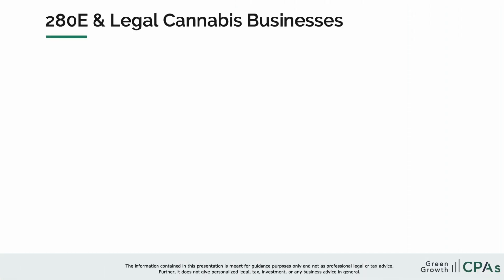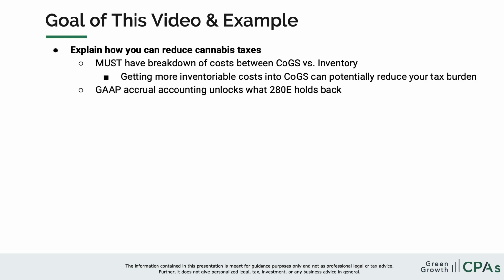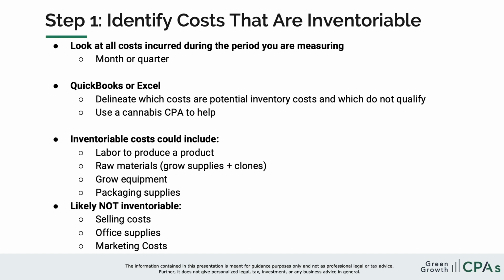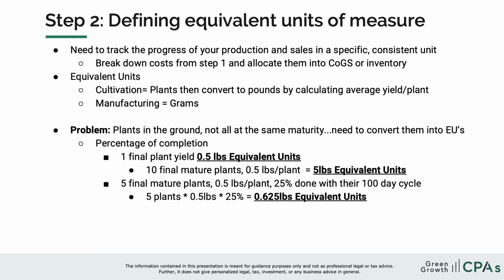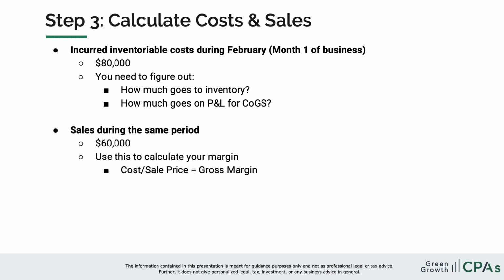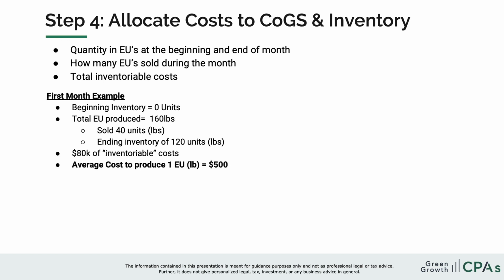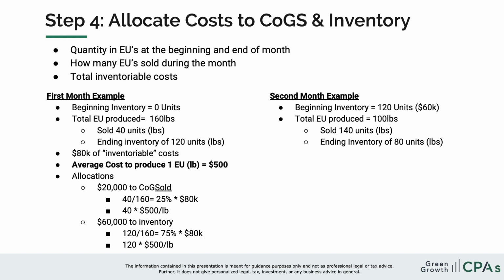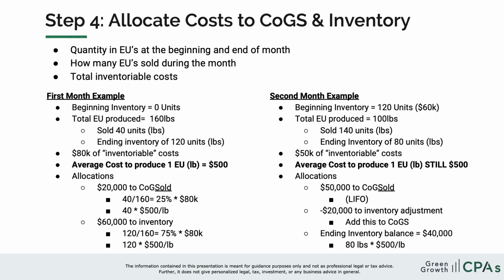Cost Tracking & Allocation Methodology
As a cannabis business operator, you understand that taxes can be a complete nightmare because of IRC 280E.  Being able to properly calculate your cannabis CoGS is paramount to having accurate tax filings and solid records in case of an audit.

Working with a cannabis CPA is very helpful because they help you take into account your plants-in-progress, product-in-progress, and separate CoGS from actual inventory.